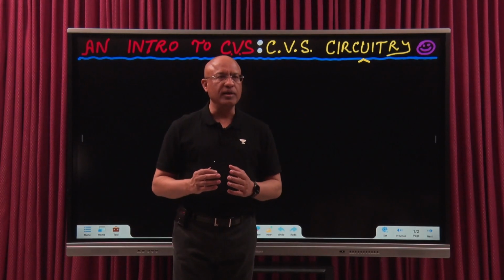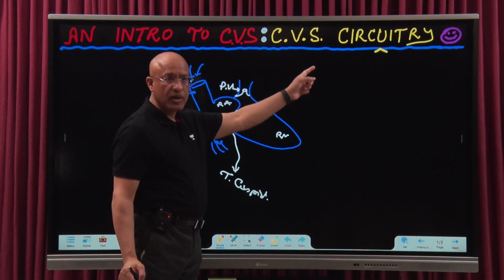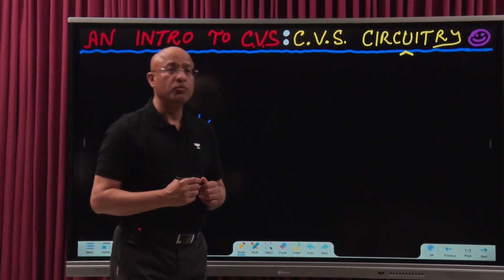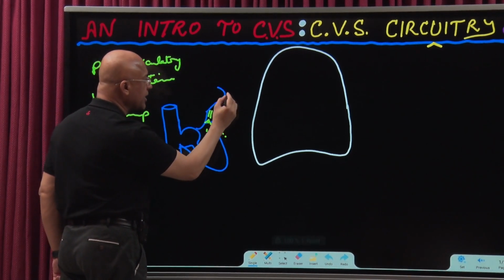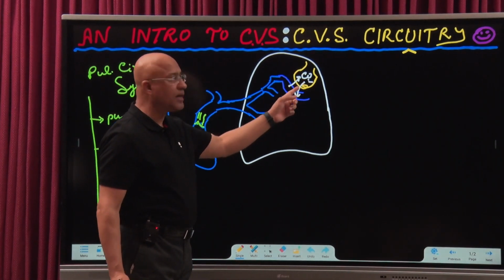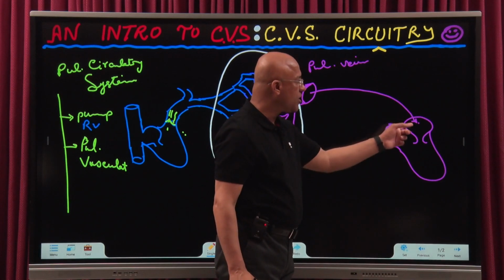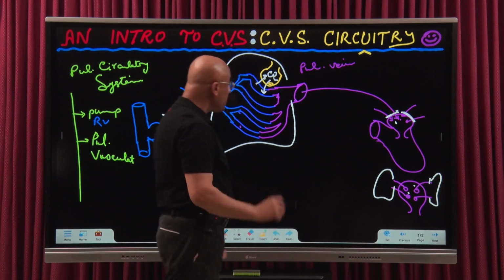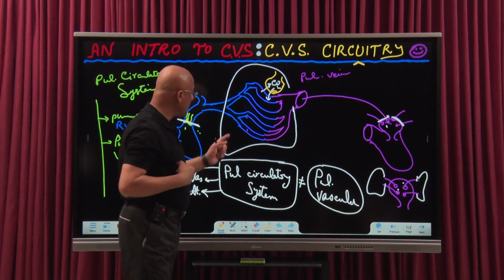Cardiovascular Circuit Part 1 by Dr Najeeb | USMLE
In this video, Dr Najeeb will be discussing Cardiovascular Circuit for USMLE

You can enroll in Unacademy Subscription and get the following benefits:
1. Learn from your favourite teacher
2. Dedicated DOUBT sessions
3. One Subscription, Unlimited Access to Live Online Classes and Videos
4. Real-time interaction with best-in-class teachers
5. You can ask doubts in live online classes
6. Download the videos & watch them offline